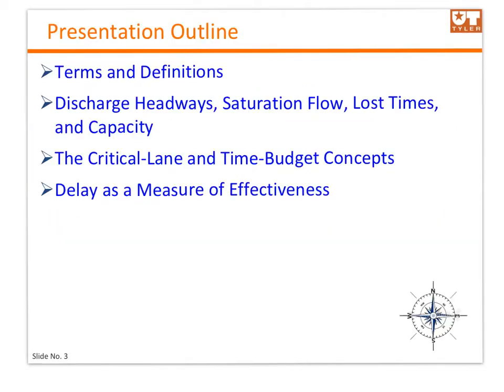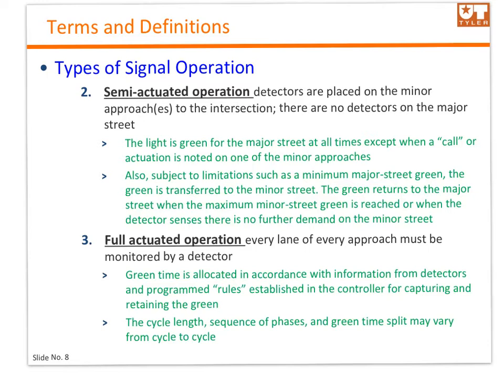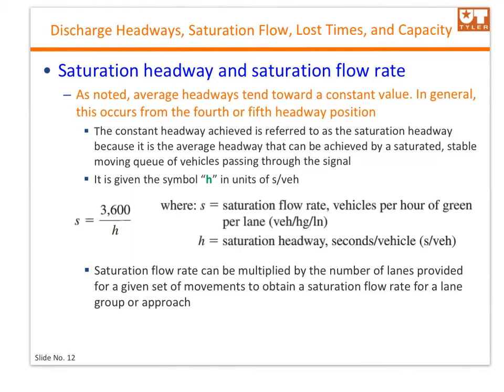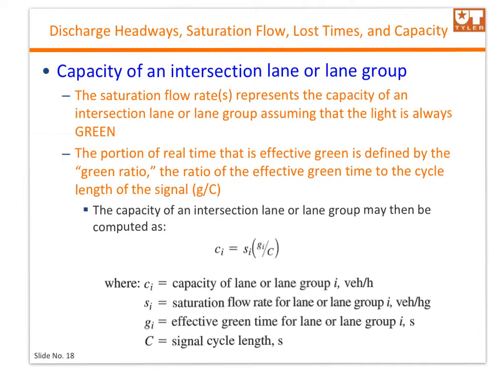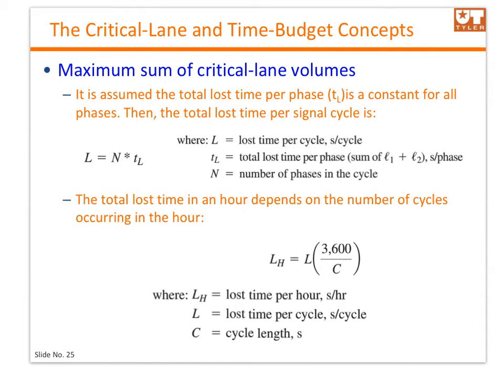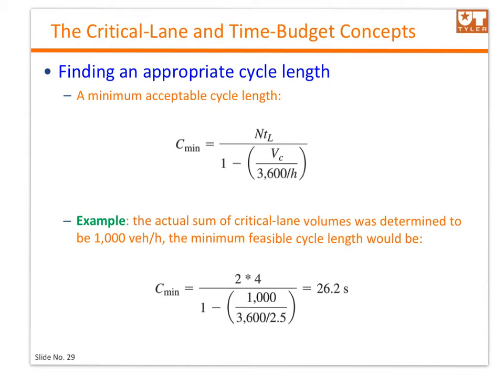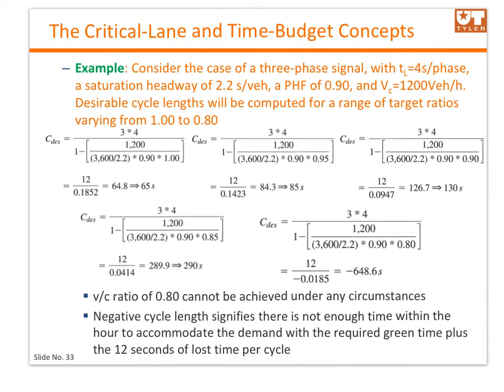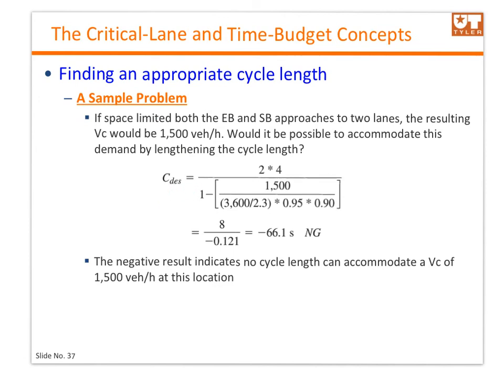19 CENG 4351 5351 Chapter 20 Part 1